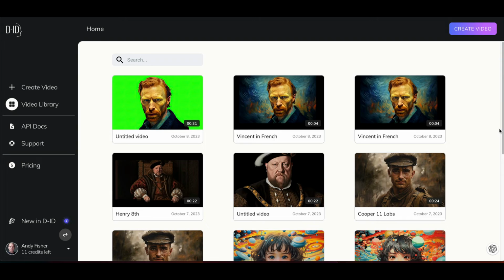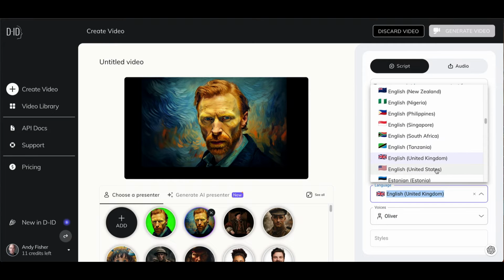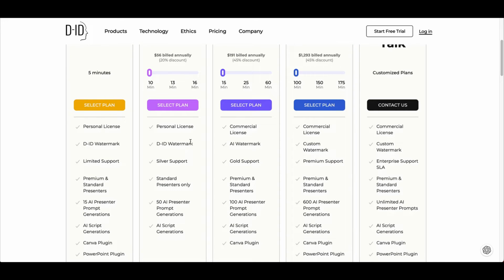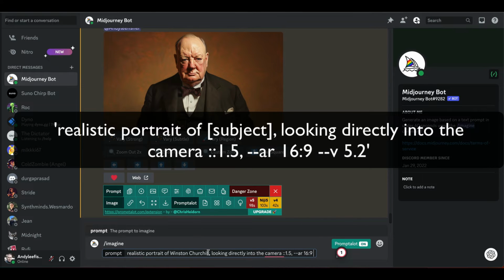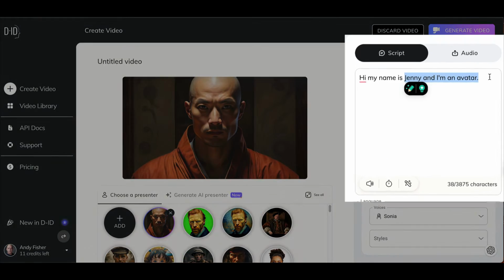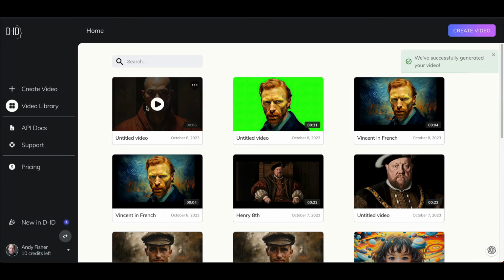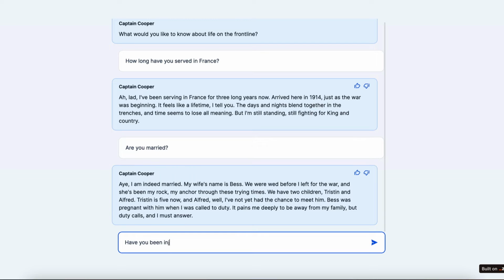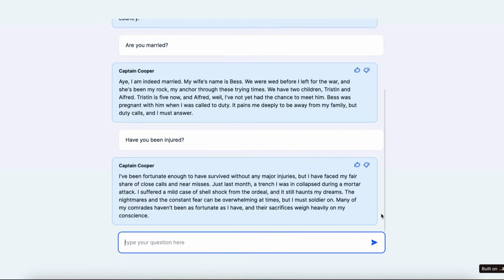Bring your lessons to life with AI Animated Avatars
Today’s learners learn best when working with multi-modal, stimulating resources and the latest EdTech tools create exciting opportunities to deliver exactly that. In this video, we’ll look at D-ID, an online animated avatar-building platform that is quick, easy to use and produces some stunning results.

00:00 - 01:21 Introduction to D-ID
01:22 - 04:08 The D-ID User Interface
04:09 - 04:50 Pricing
04:51 - 07:30 Creating an avatar using Midjourney
07:31 - 09:31 Giving life to your avatar in D-ID
09:32 - 10:23 Creating multi-media resources - Henry VIII
10:24 - 12:33 Hotseating - Capt. Cooper
12:34 - 13:16 Eleven Labs for even better voice synthesis
13:17 - 14:38 Storytelling - the Colour Mage
14:39 - 15:30 Language Studies - Vincent Van Gogh
15:31 - 16:14 Final thoughts & Outro

If you’d like to know more about Academia, head over to my